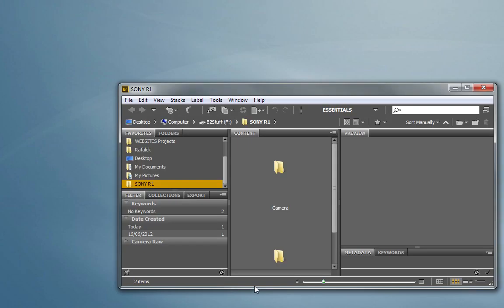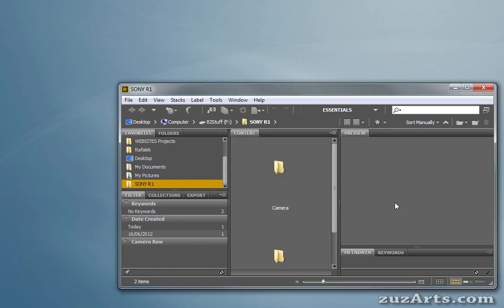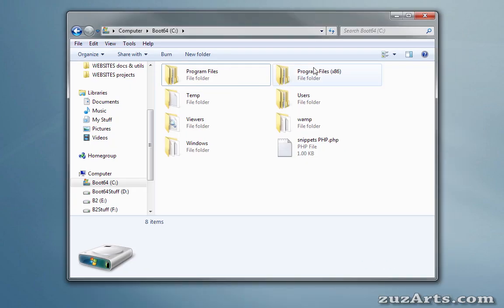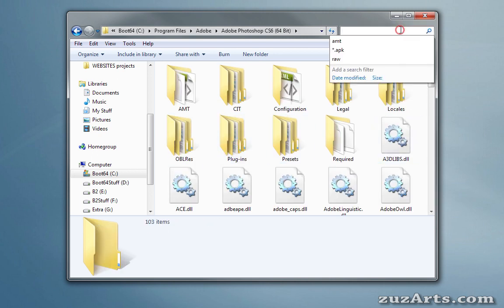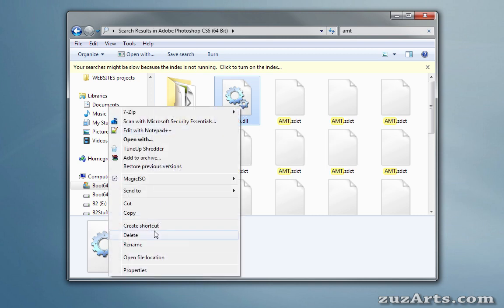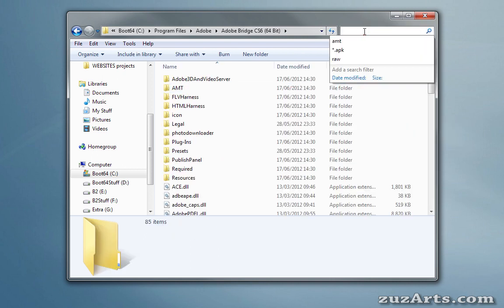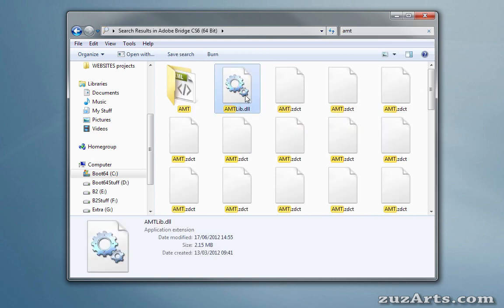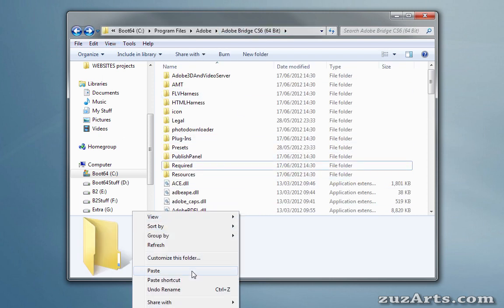Camera Raw editing is not enabled CS6 FIX (PC)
When you get error message: Camera Raw editing is not enabled in Adobe Bridge CS6 this is a simple way to fix this problem.

Tested with Adobe Photoshop CS6 64bit (should work with 32bit too) Windows 7. I know that this fix does not work 100% with all PCs but try...

1. Un-installed Photoshop CS5 and Bridge
2. Cleaned the registry of Photoshop traces.
2. Install Photoshop  CS6, the Bridge CS6 was installed with PS CS6.
3. Applied this Fix.

btw. the problem with Camera Raw existed only on my home desktop, in my office's PC I did not have to apply the fix. So the problem depends on the configuration of the PC. That's why the fix does not work 100% with all. But it is always worth to try.